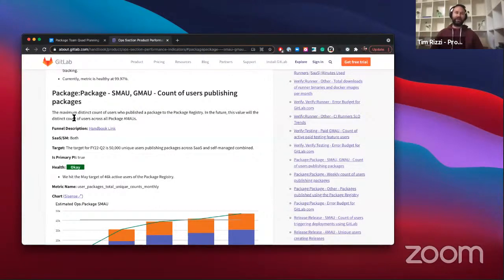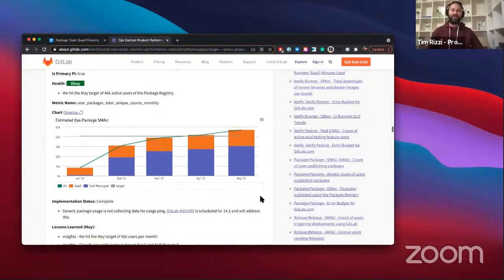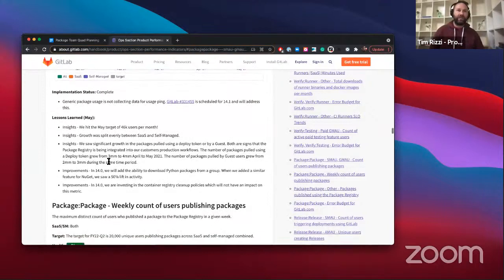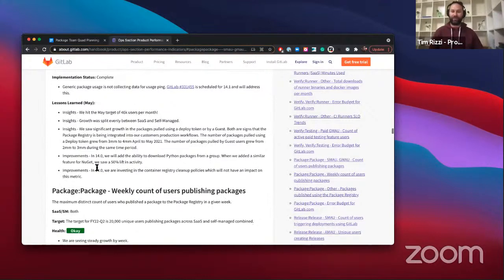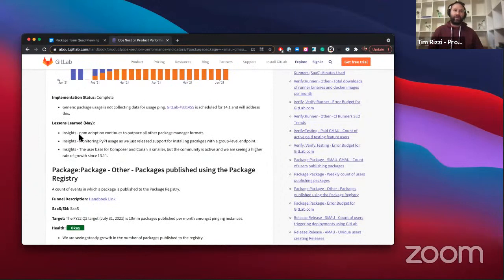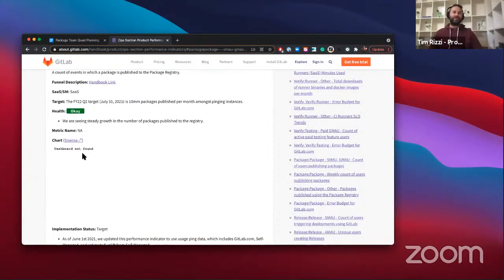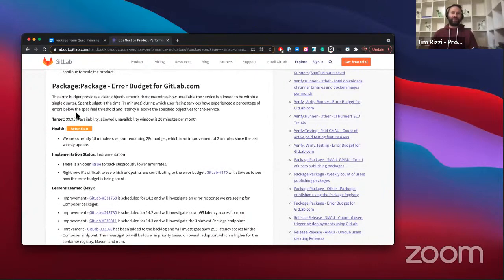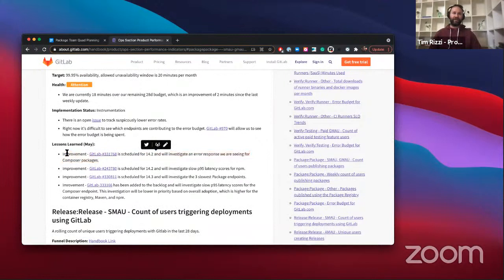[rec] Package Quad Planning meeting 20210615